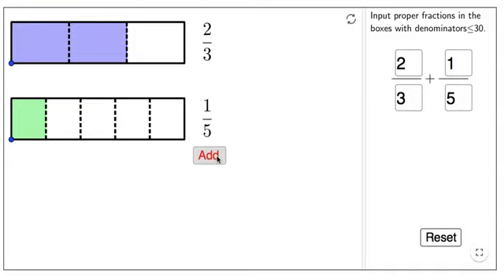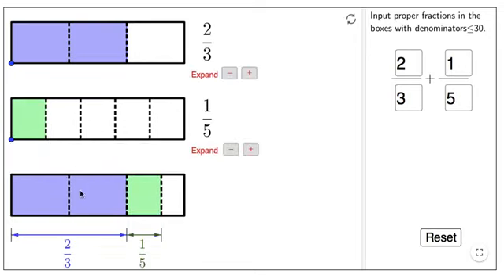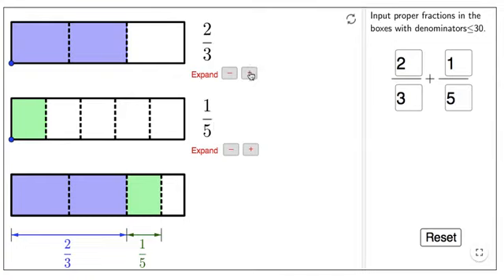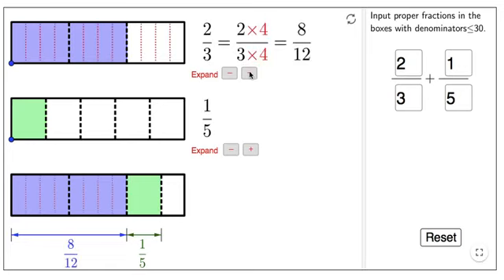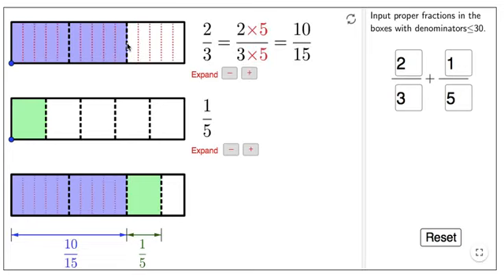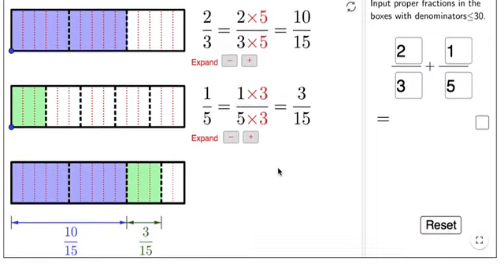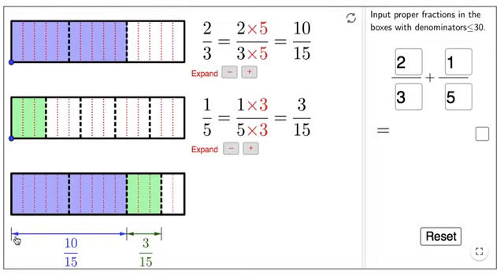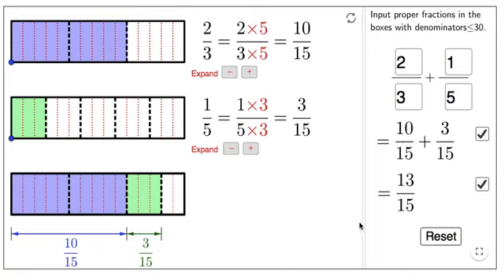03 Adding Fractions Fraction Bars